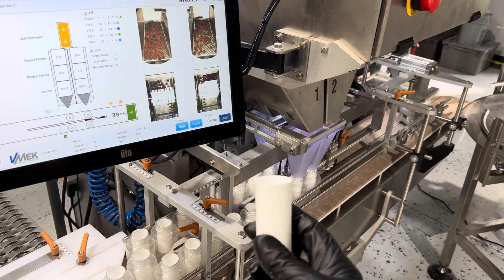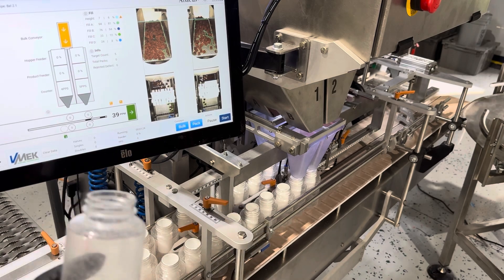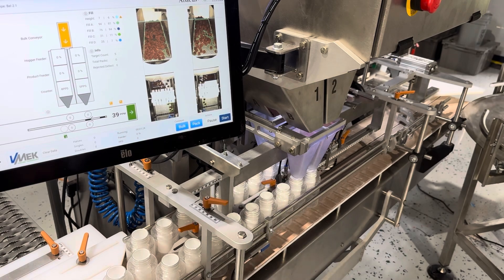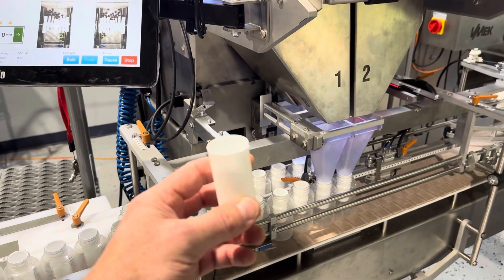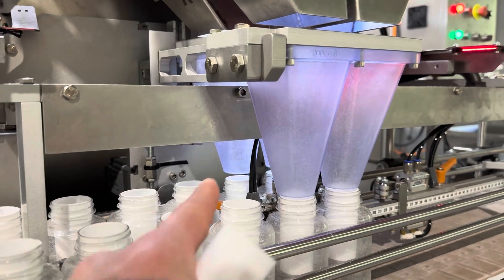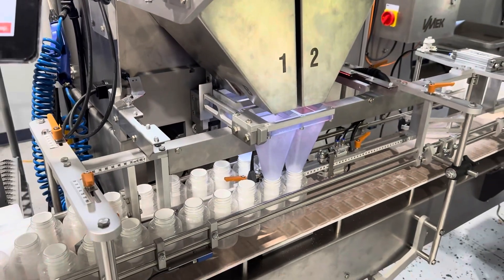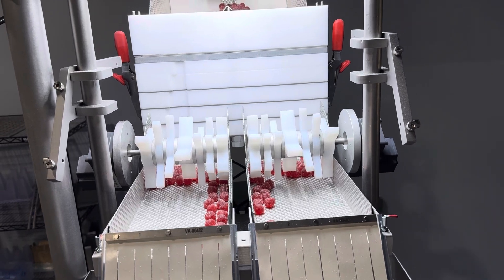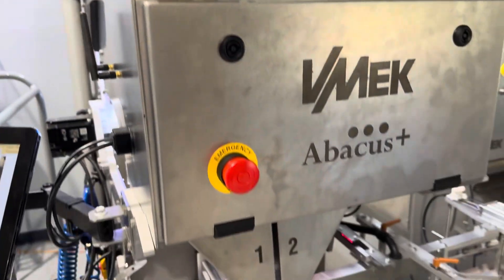Counting 5 gummies into tube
VMek developed two new features for the Abacus+ to efficiently and accurately fill a 5 count into a small tube.